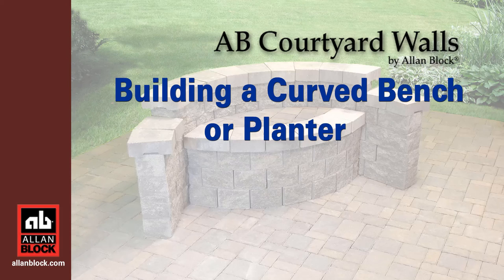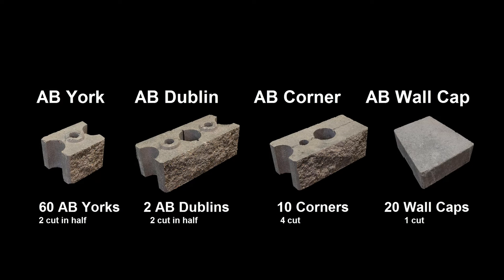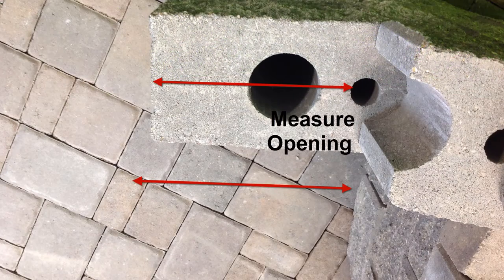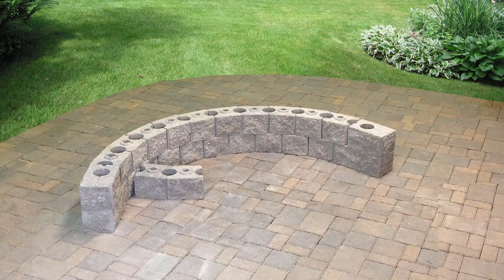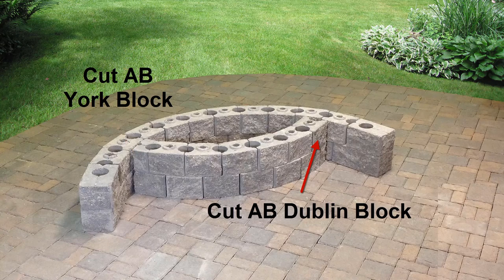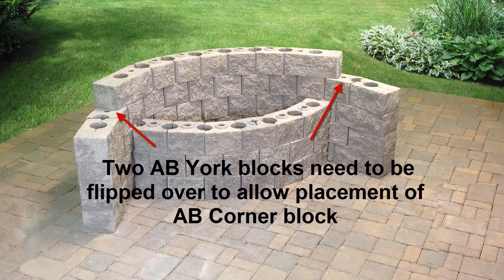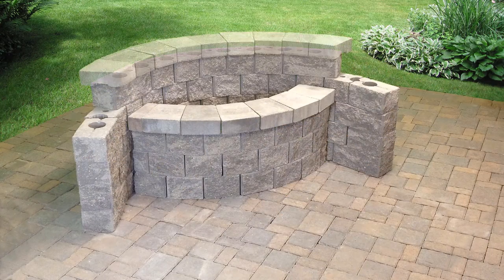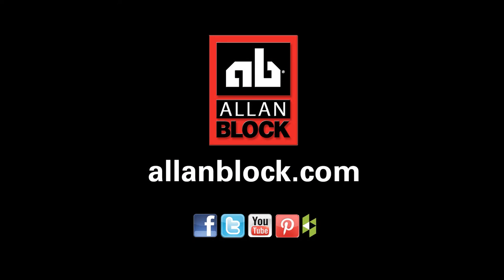How to Build a Courtyard Curved Bench or Planter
Build a backyard bench or planter in just a weekend! Use these easy to follow instructions to build your very own curved bench  in no time.  This project can be used  as a planter, a bench or even as a water feature in your yard. All using the AB Courtyard blocks from Allan Block. For more project ideas check out allanblock.com